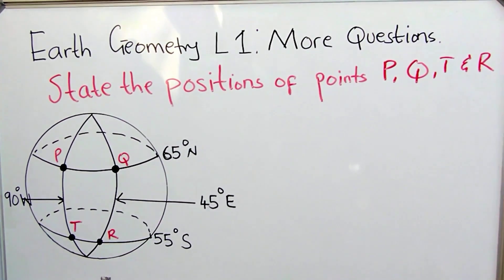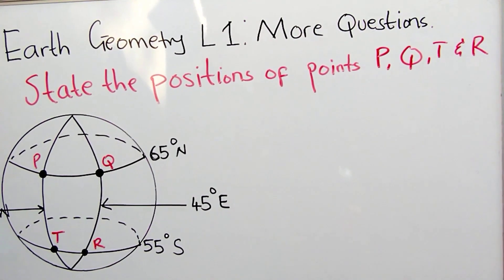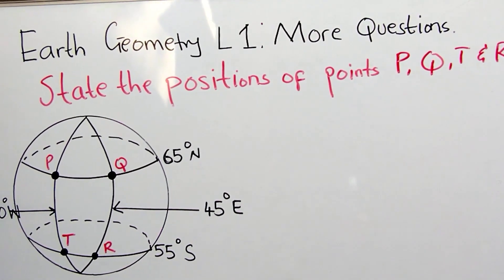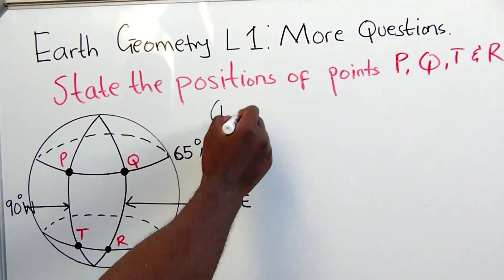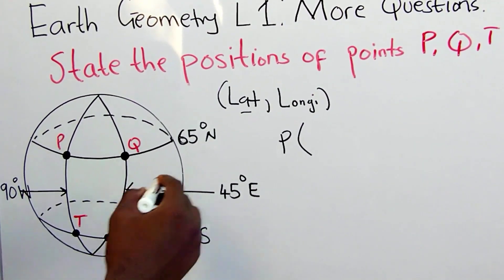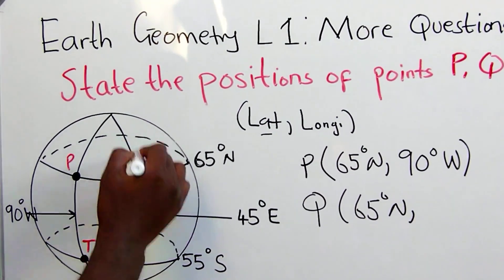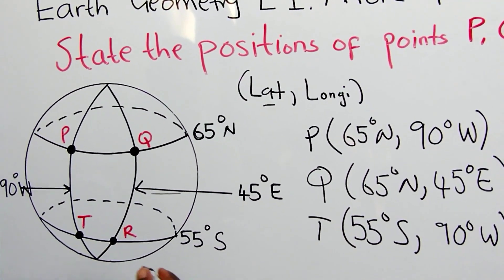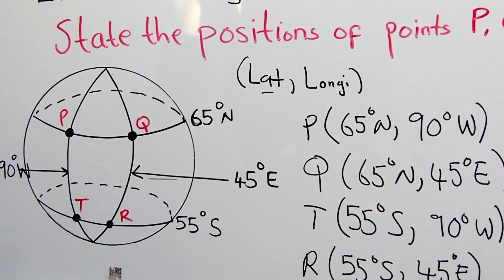Earth Geometry: More question on Lesson 1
Grade 12 more questions on Lesson 1